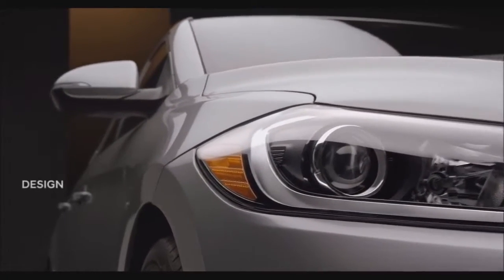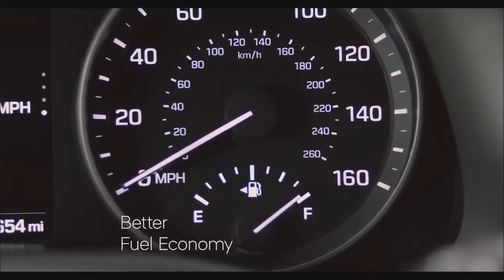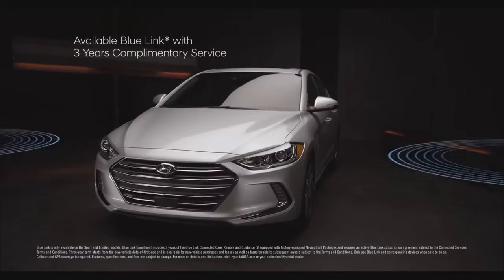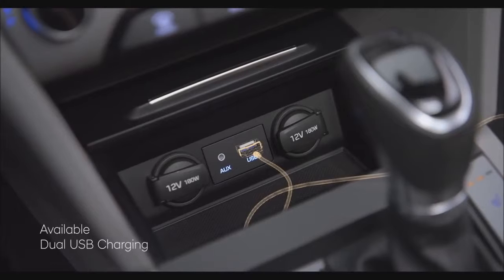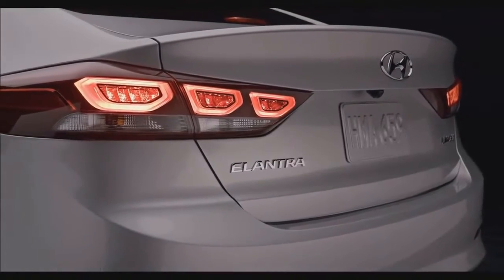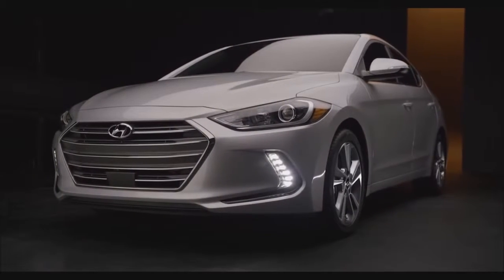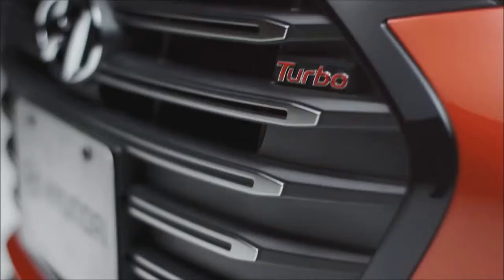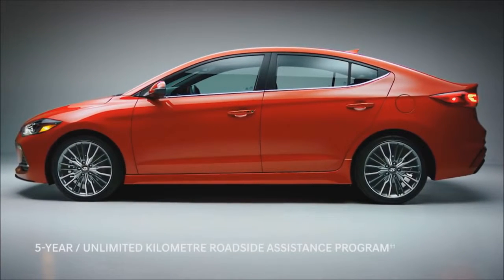Detalles Técnicos - Hyundai Elantra 2019 (Video En Inglés)